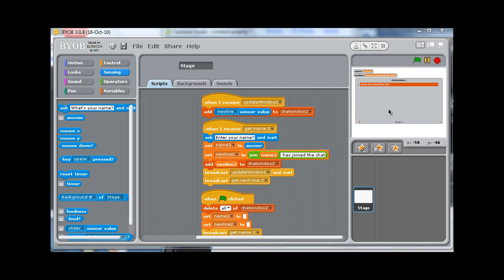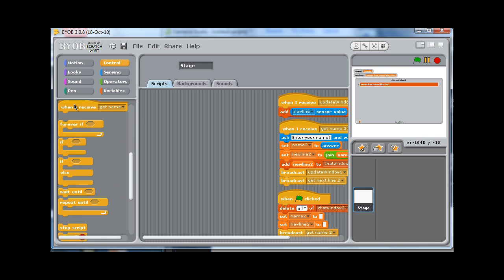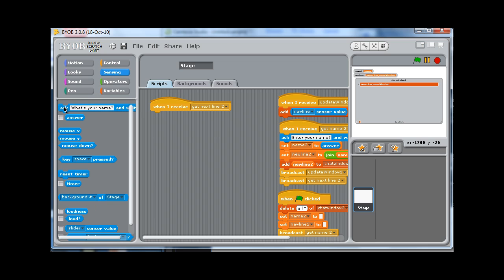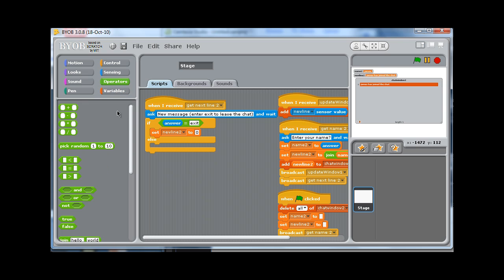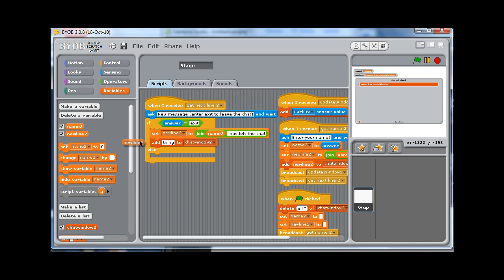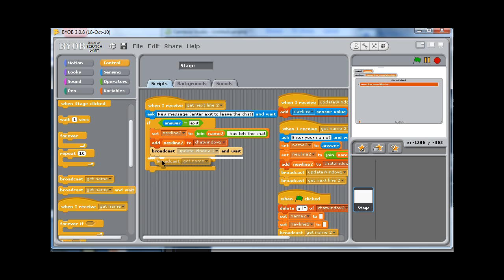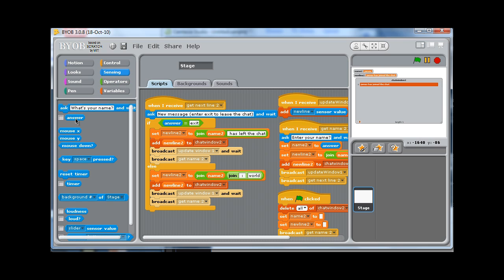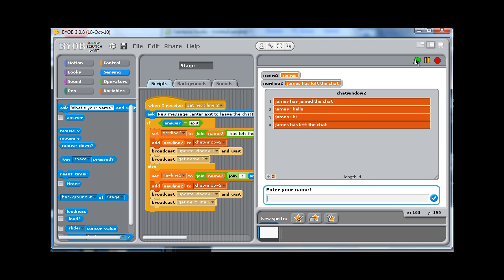New messages in chat BYOB